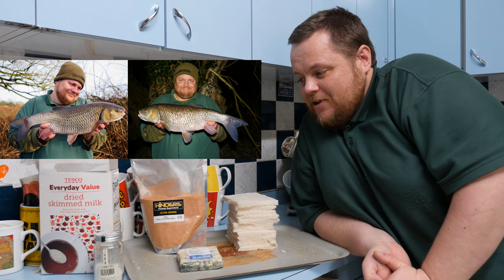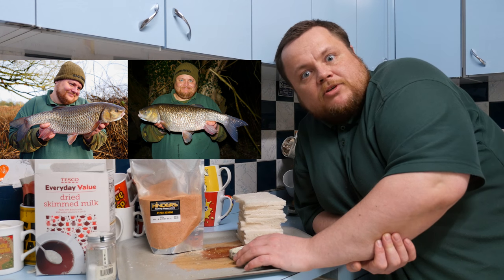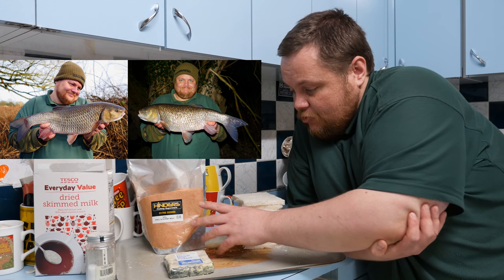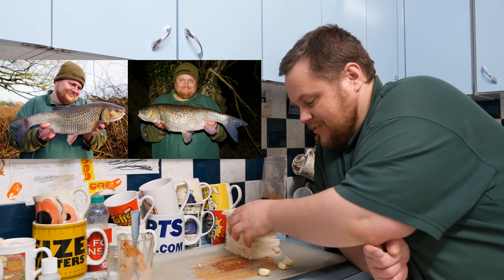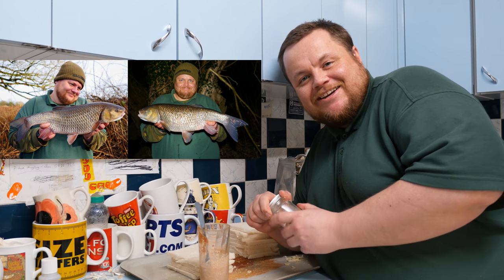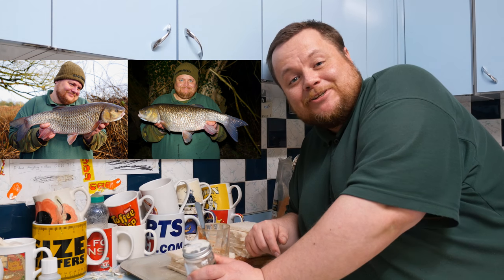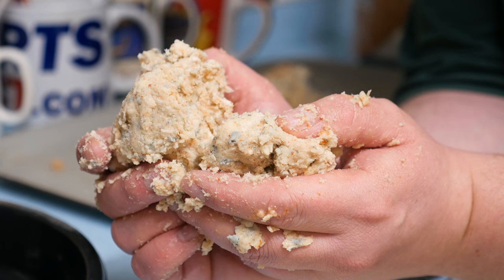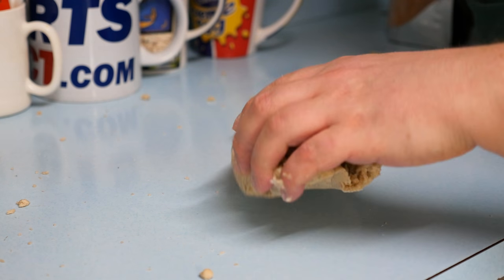Bait Making - Cheese Paste (Video 89)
In this video I share the cheese paste recipe that I use for my chub fishing. Please bare in mind there is no hard and fast rule with the ingredients and although this is the recipe that I use, there is a multitude of different mixtures that can be created with cheese paste, just be willing to experiment and find what works best for yourself.